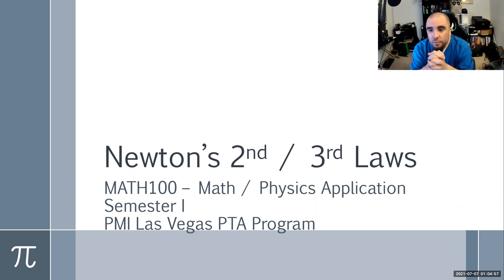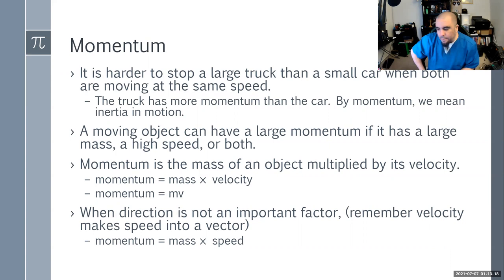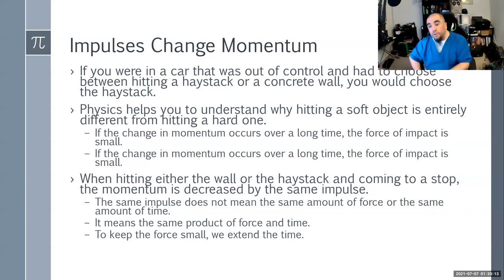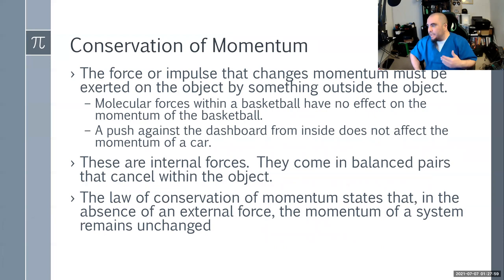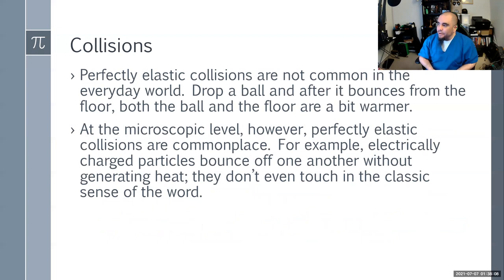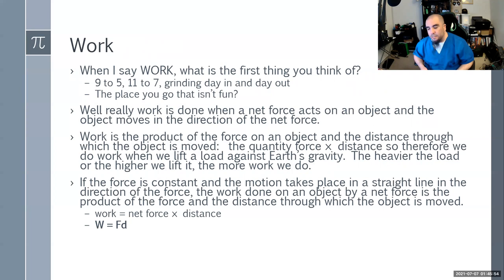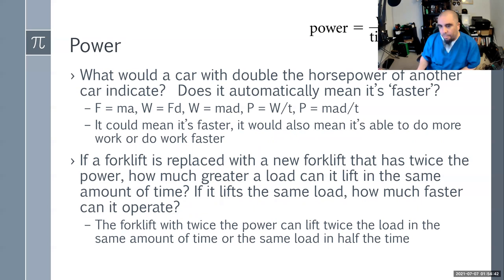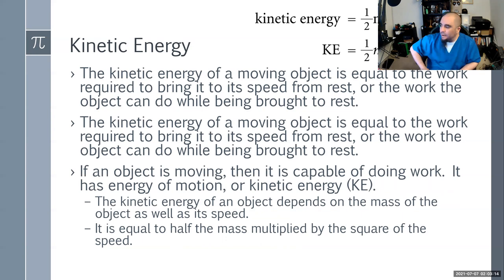MATH100 - Day 011 - C13 - PHYSICS - Newton's 2nd 3rd Law And Energy